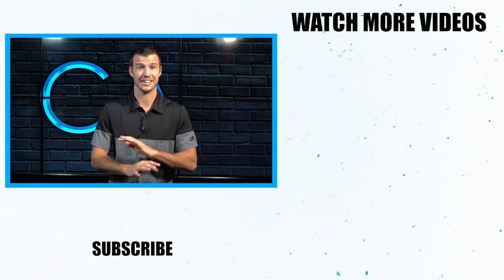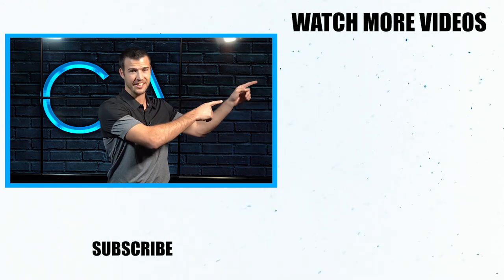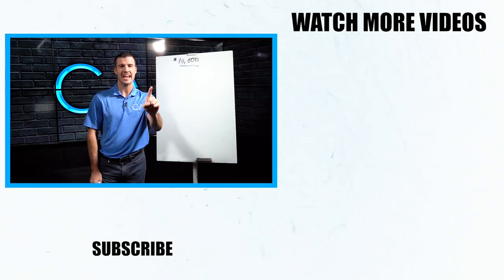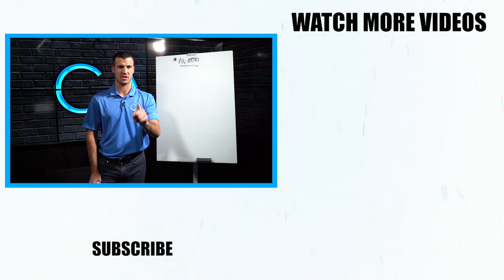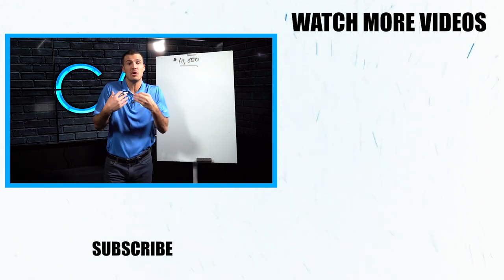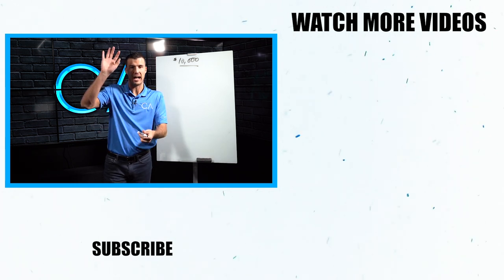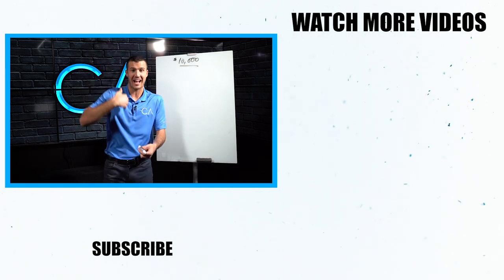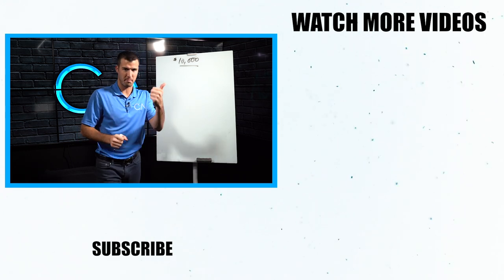The BEST Tips For Closing Insurance Presentations!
Pete Fournier gives us his secrets for closing during an insurance presentation, specifically for mortgage protection and final expense presentations.